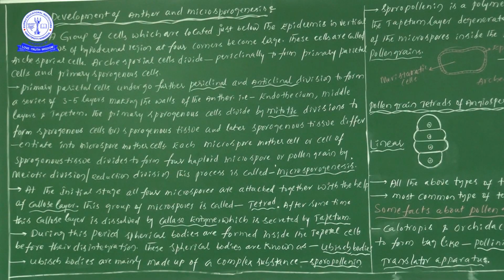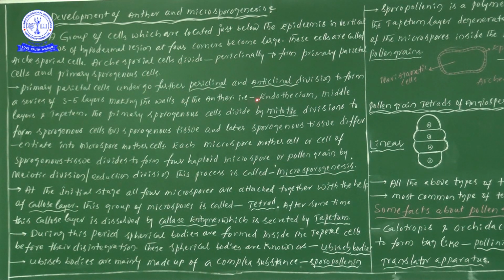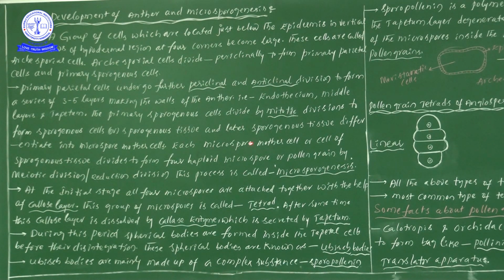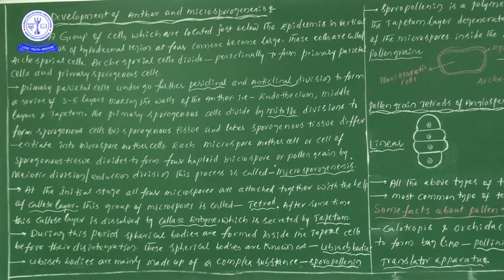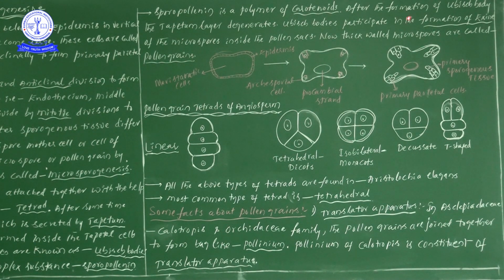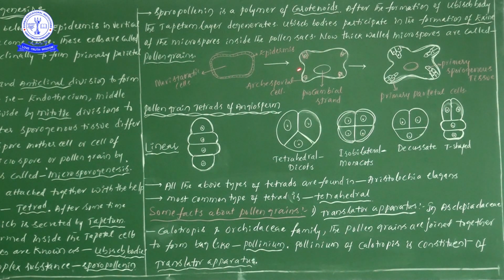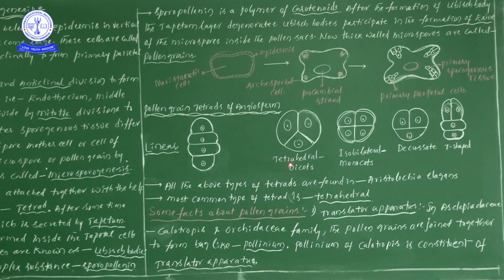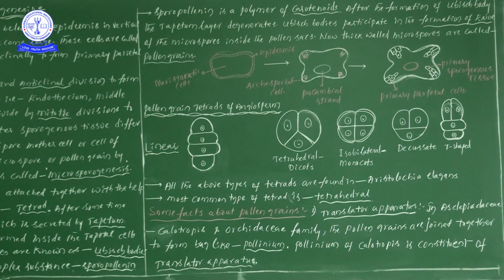BOT 12TH DEVELOPMENT OF ANTHER AND MICROSPOROGENESIS(NEET -14)